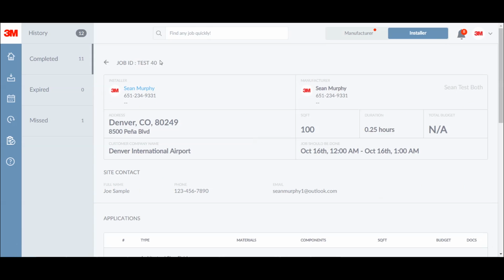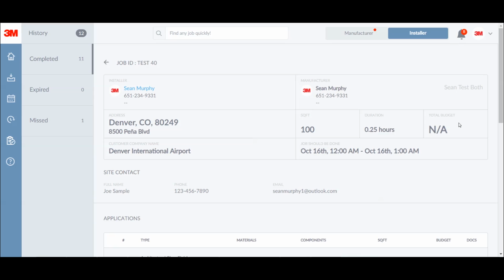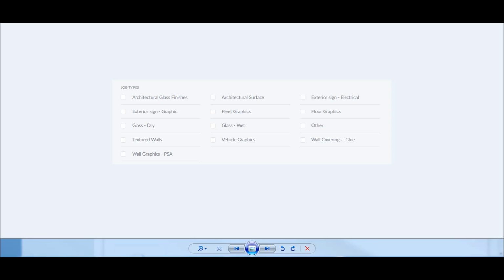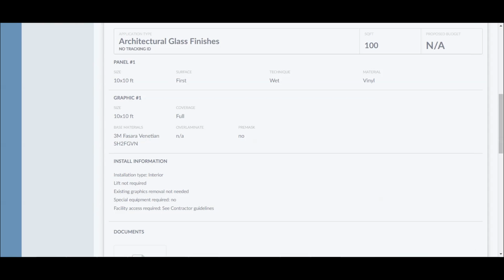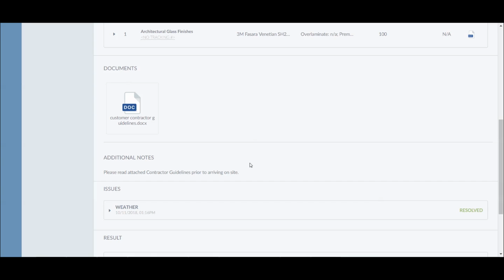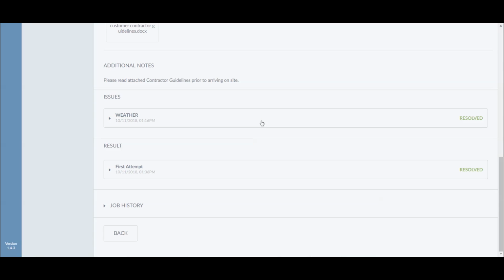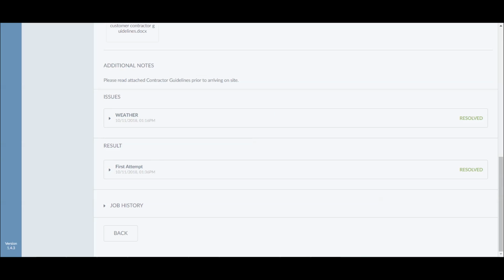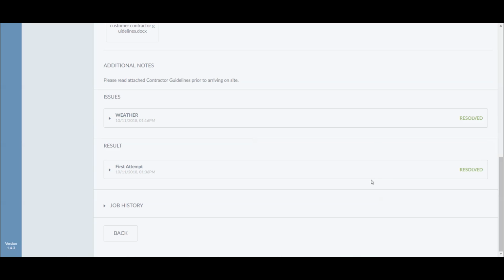3M Graphics Install Wizard - Job Details All In One Place (Install Admin)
3M Graphics Install Wizard Tutorial- Job Details All In One Place (Install Admin)